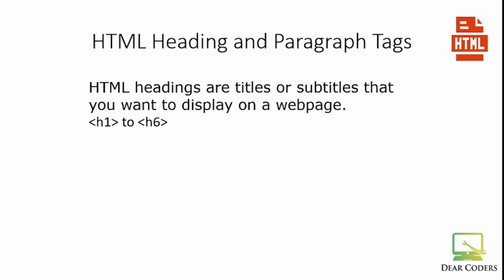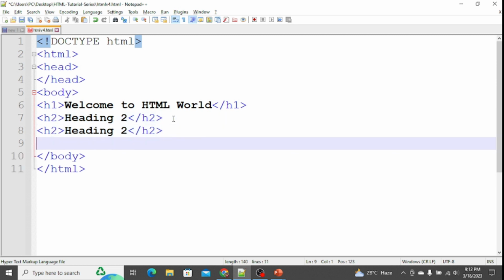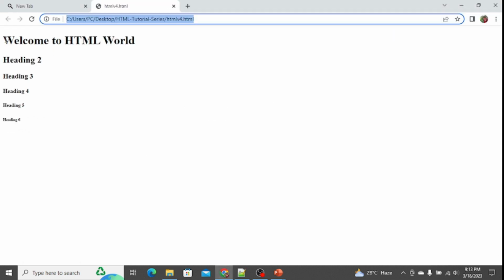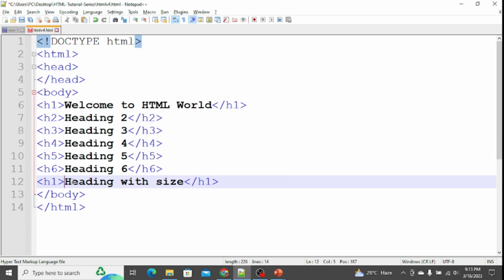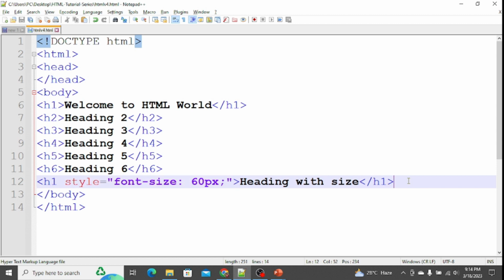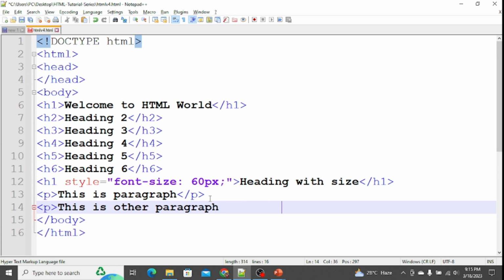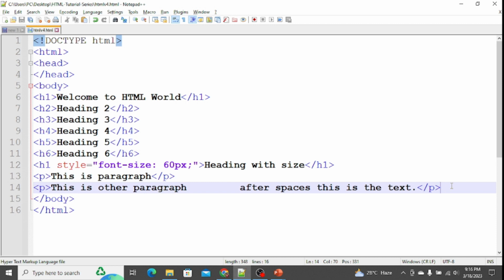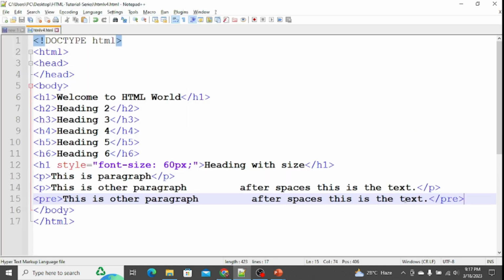HTML Heading and Paragraph Tags | HTML 5 Course For Beginner's | Dear Coders